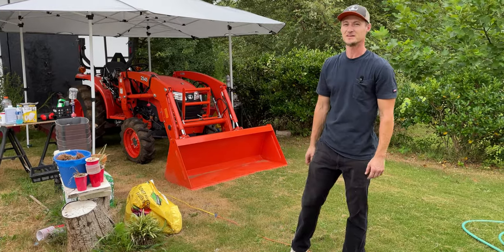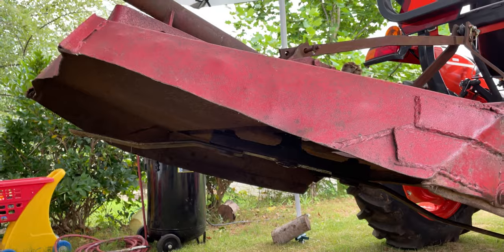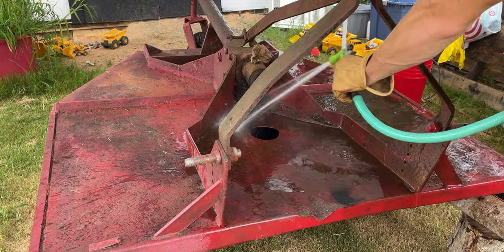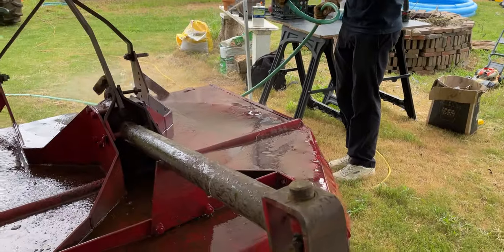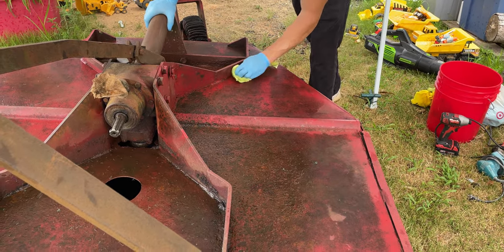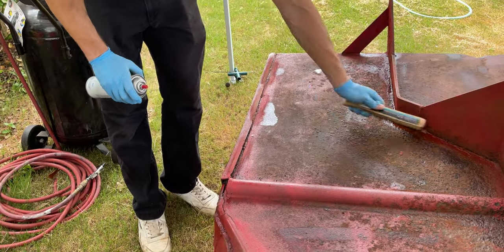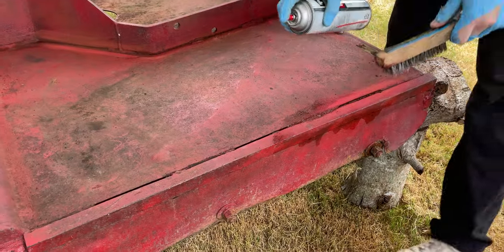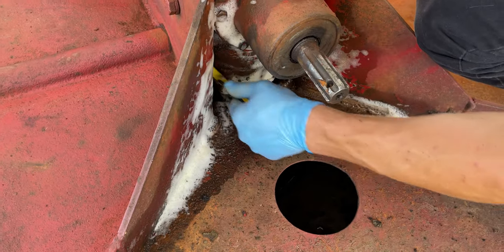We got a Bush Hog of our own!! | Restoring a Bush Hog | M-Stead Journey Vlog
Welcome to M-Stead! I bought me a bush hog, but it could use a little restoration. In this video, I attempt to clean my new bush hog from all the rust and dirt that's been sitting on it, and give it a new paint job. How hard can it be, right?

Should I give it a paint job to match my tractor, or something else? Want to find out? Join me on the journey.